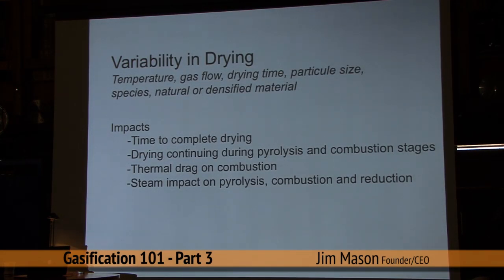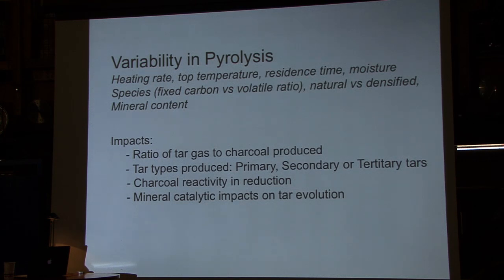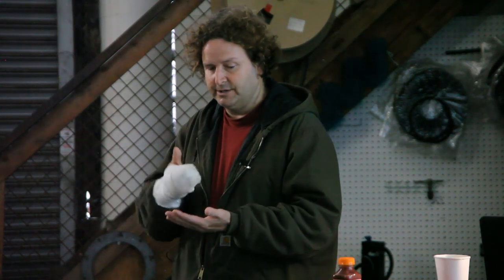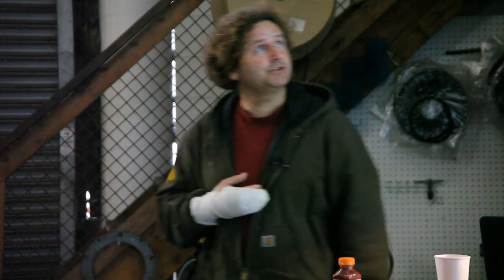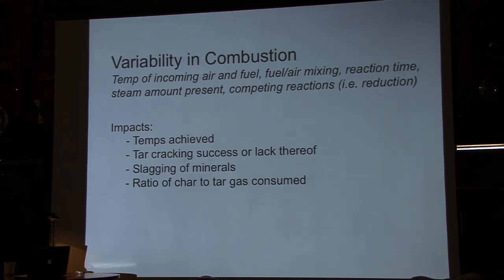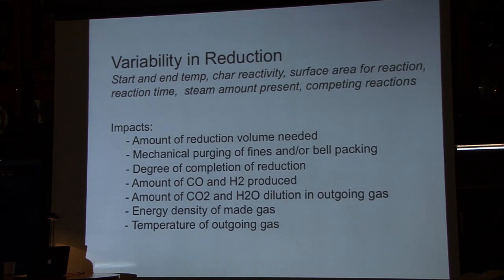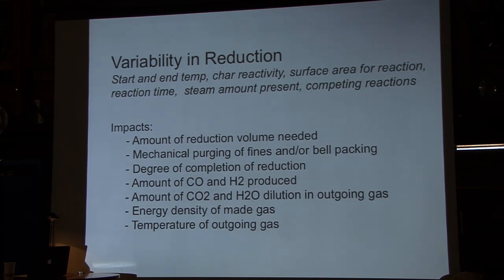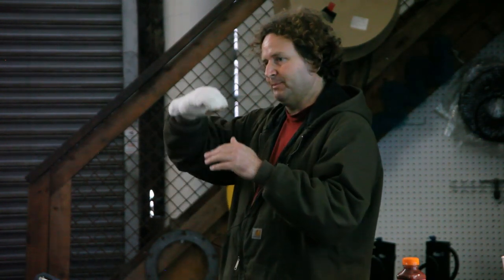Gasification 101 - Part 3